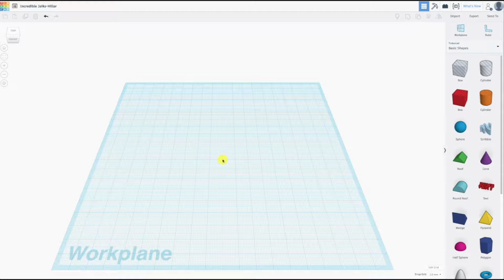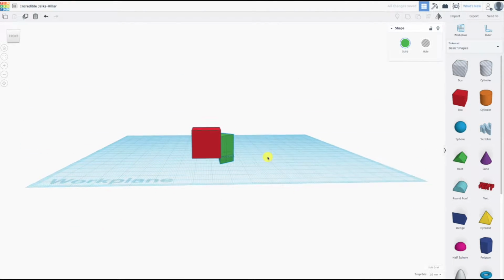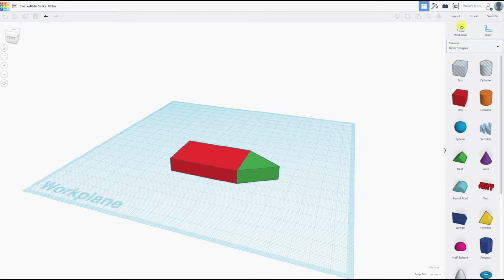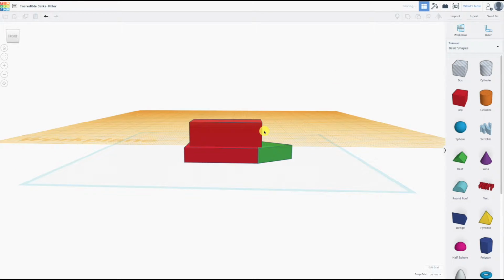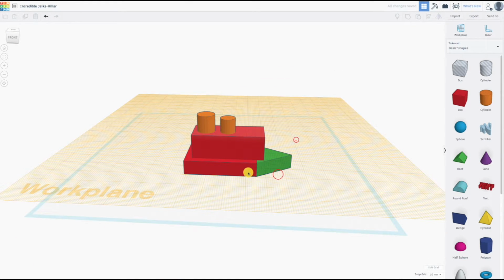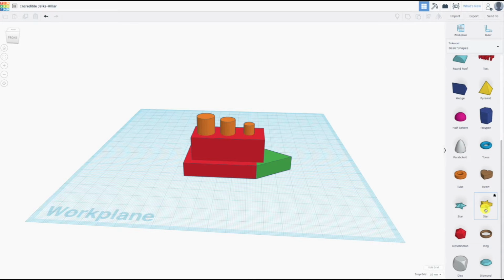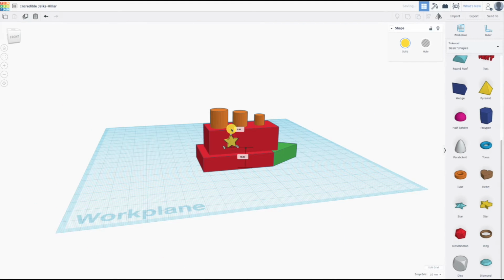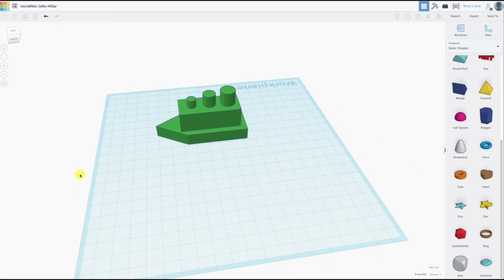Putting it all together